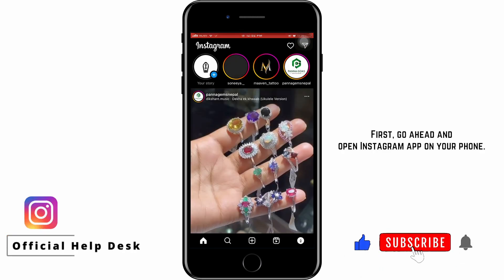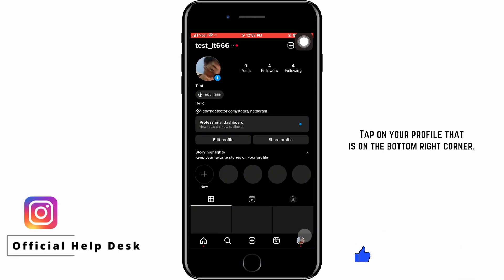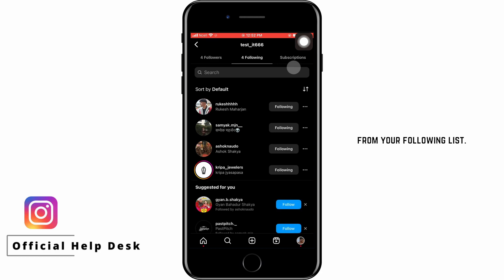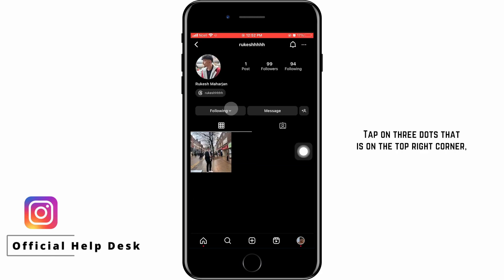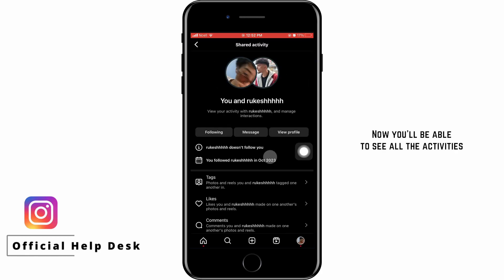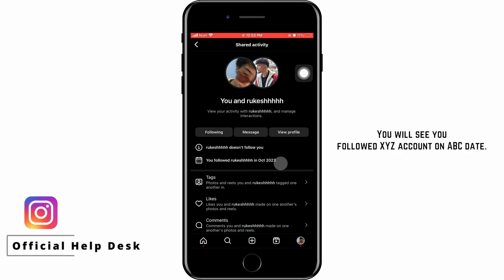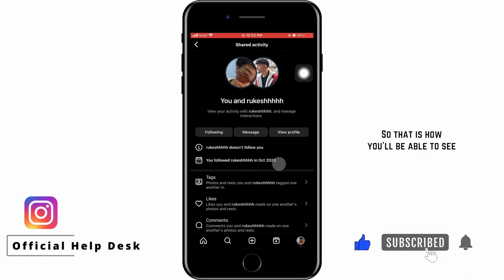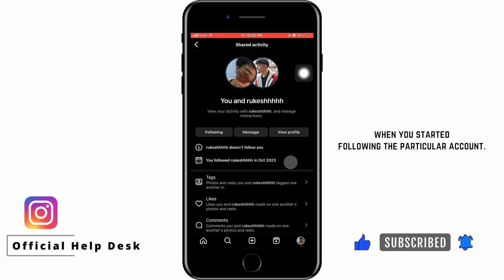(2024) How to See When You Started Following Someone on Instagram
To see when you started following someone on Instagram in 2024, follow these steps:

Key Steps to See When You Started Following Someone on Instagram in 2024:

📆 Instagram does not provide a built-in feature to see the exact date you started following someone. However, you can estimate it by scrolling through your following list.

Timestamps:
0:00 - Introduction
0:05 - How to Estimate When You Started Following Someone on Instagram
0:10 - Step-by-Step Guide

Please note that Instagram's features and interface may change over time, so the ability to see this information may vary. This method allows you to make an estimated guess based on your following list.